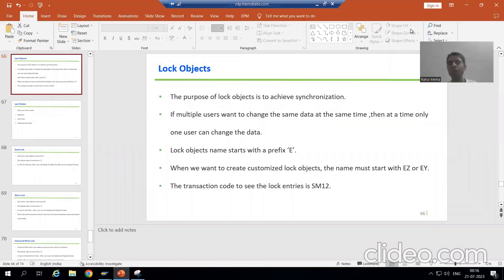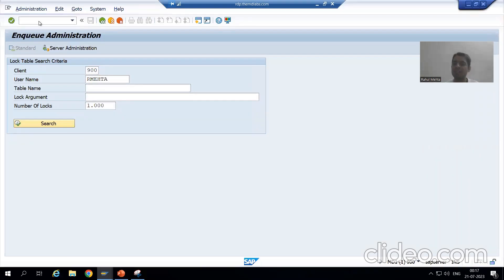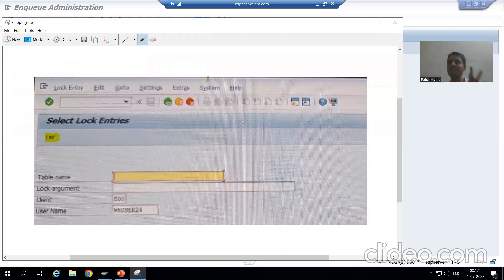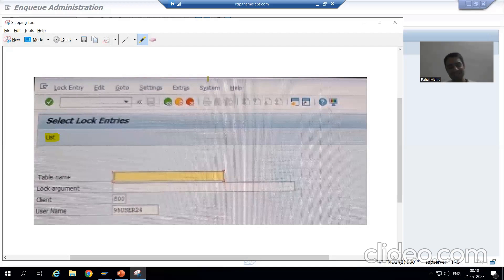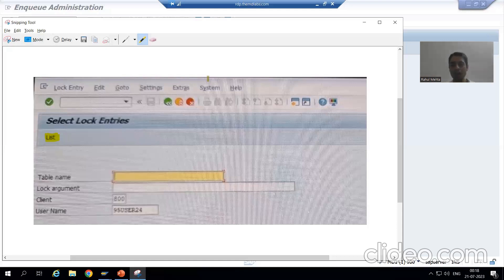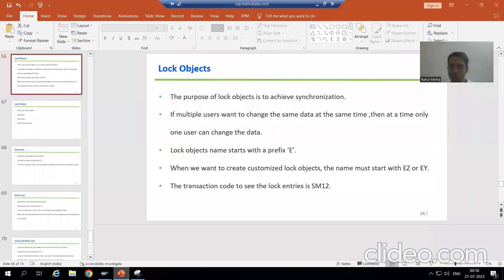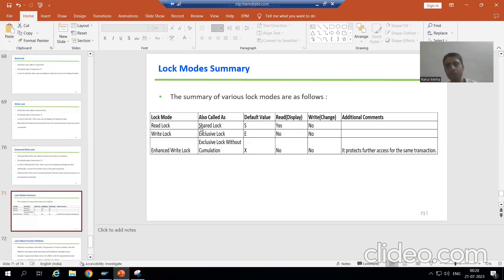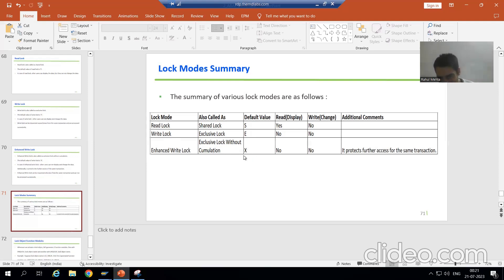50 - ABAP Dictionary - Lock Objects - Lock Modes Part1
-Introduction to Lock Modes.
-Detailed Explanation of Read Lock.